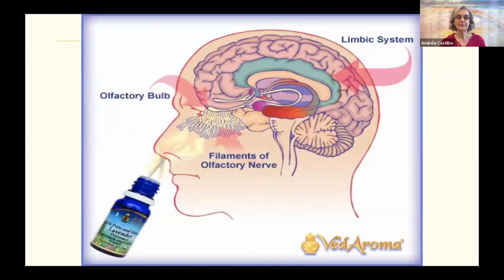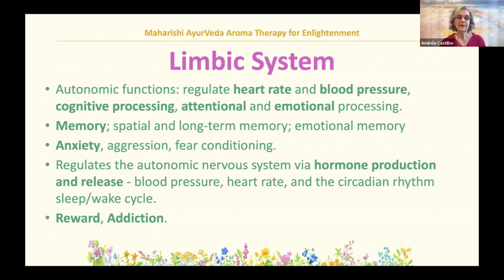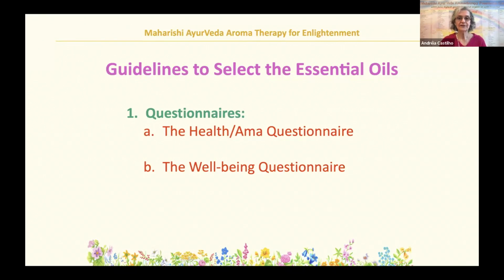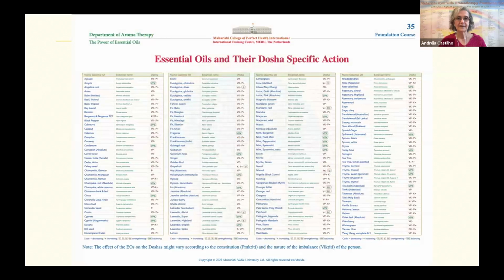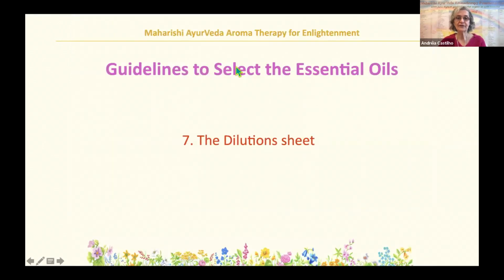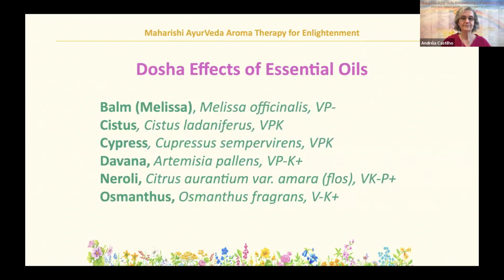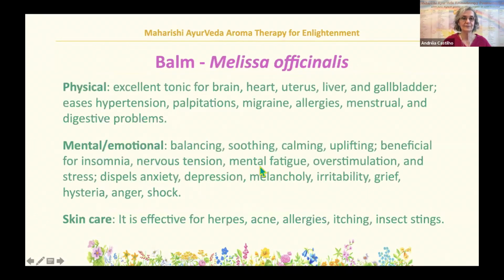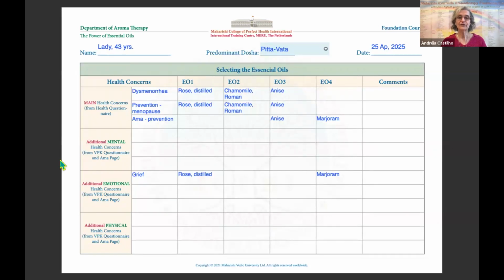Maharishi AyurVeda Aroma Therapy - recorded webinar from 25 April 2025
This video is the recording of a public online webinar given by Andréia Castilho on Maharishi AyurVeda Aroma Therapy on 25 April 2025.
Enjoy a brilliant introduction into Maharishi Aroma Therapy!